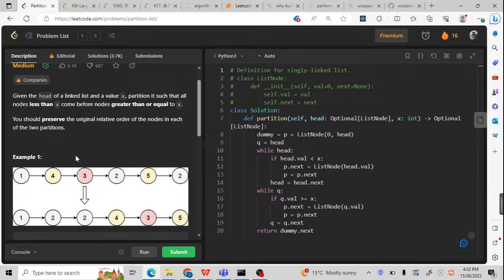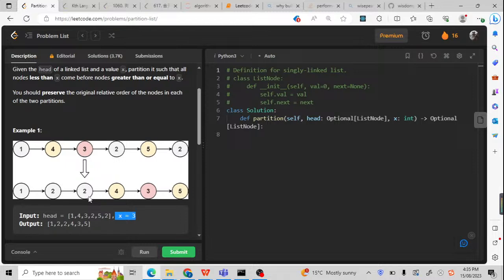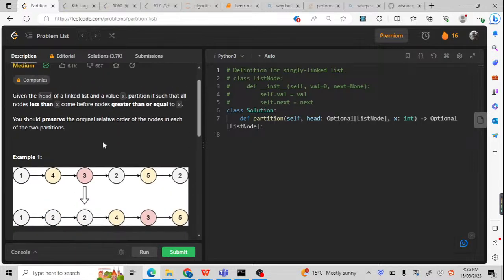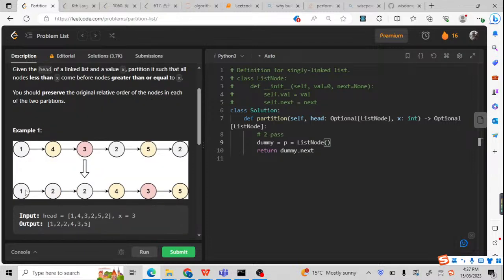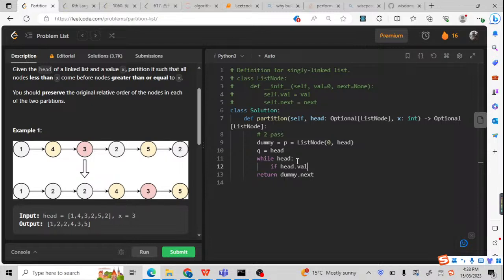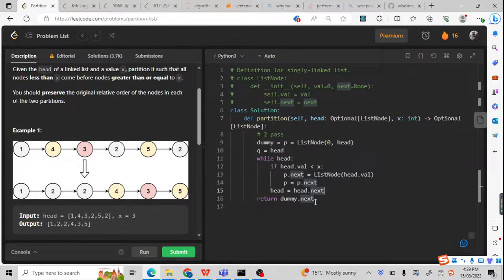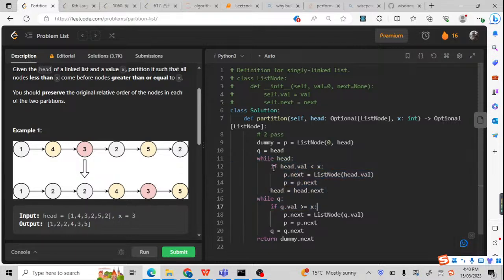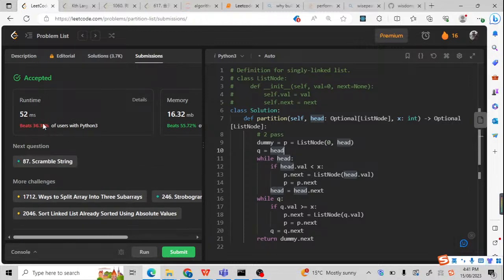Leetcode 86. Partition List (linked list)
86. Partition List